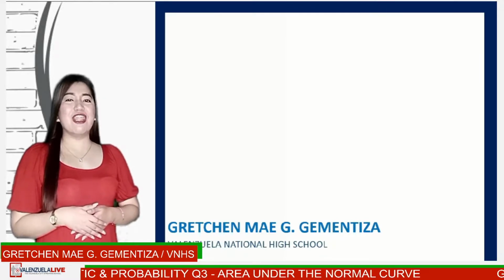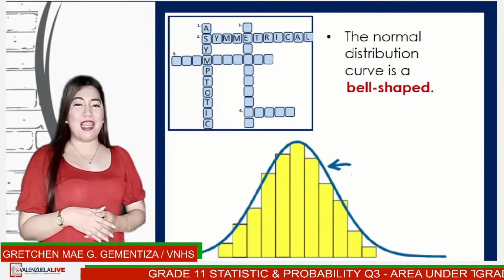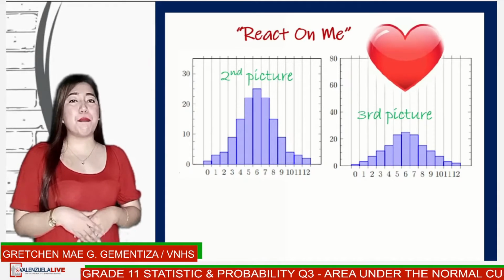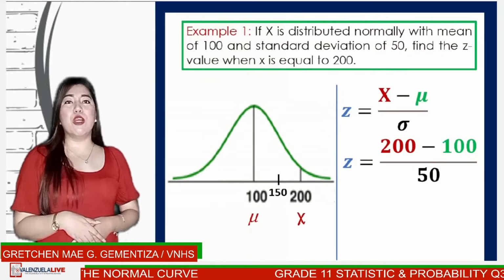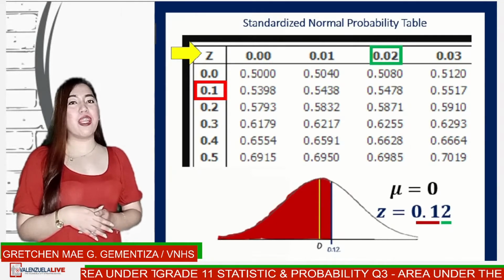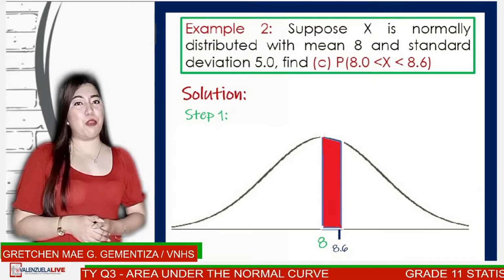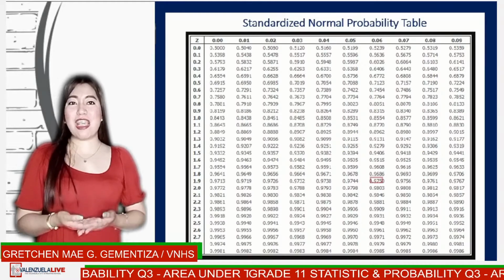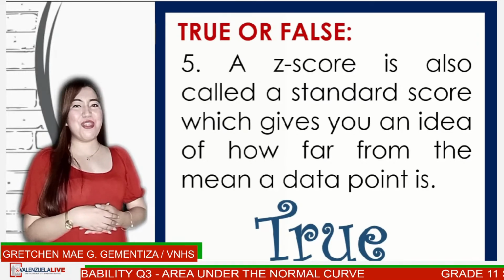GRADE 11 STATISTIC & PROBABILITY Q3 - AREA UNDER THE NORMAL CURVE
GRADE 11 STATISTIC & PROBABILITY Q3 - NORMAL RANDOM VARIABLE
Teacher: GRETCHEN MAE G. GEMENTIZA / ValNatHS